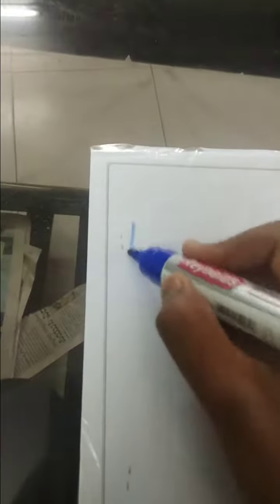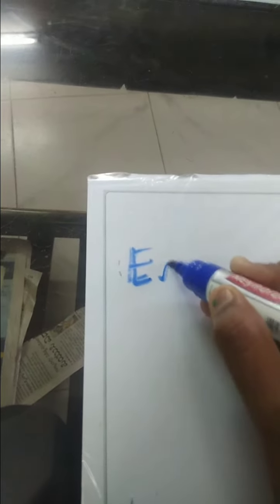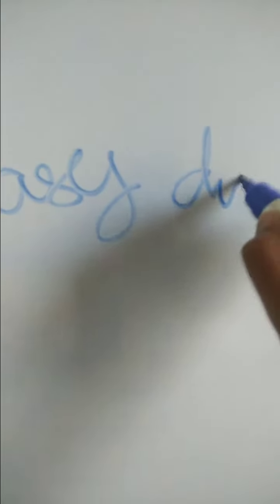How to make white board at home easily